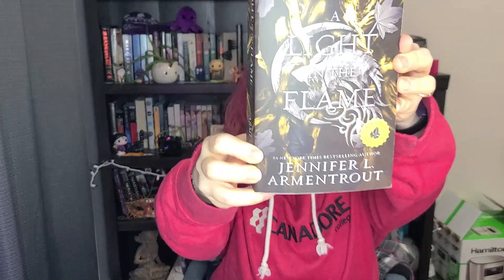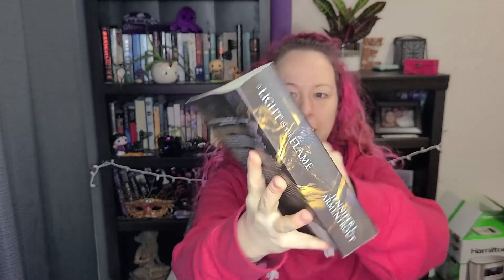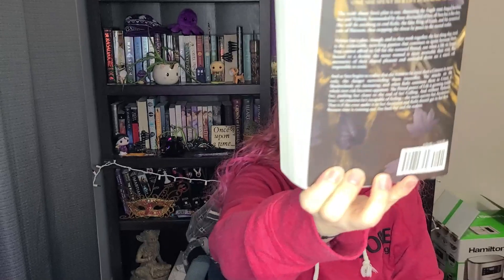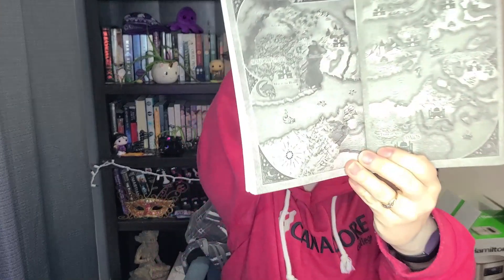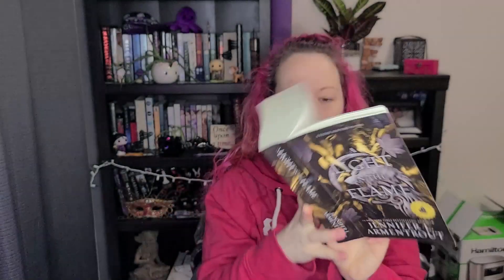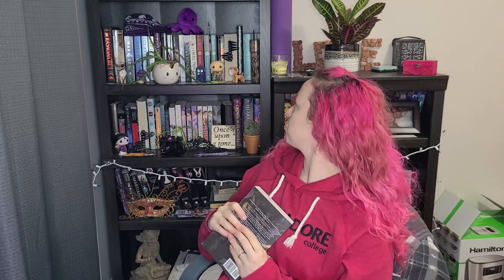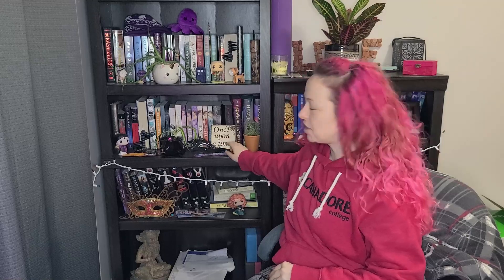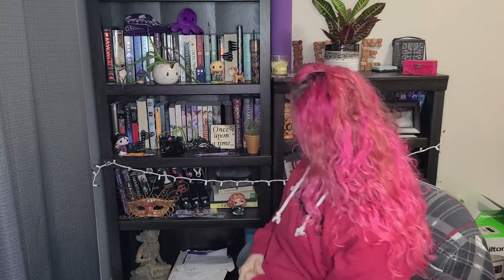A Light in The Flame - Book Review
My Review of book two for the Flesh and Fire Series